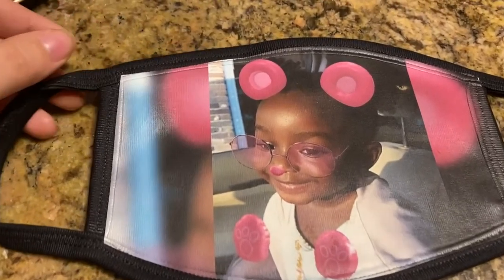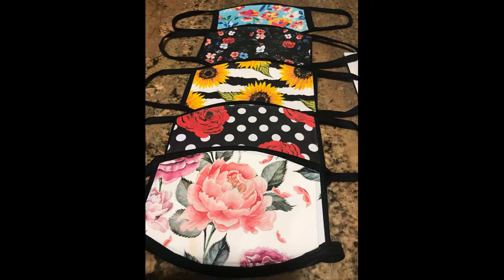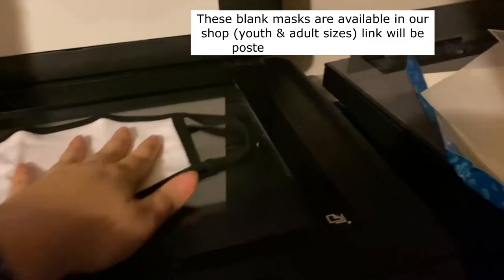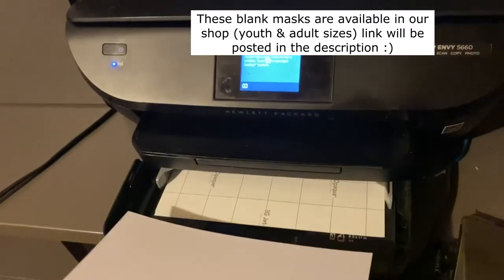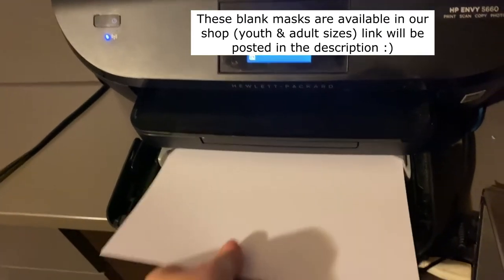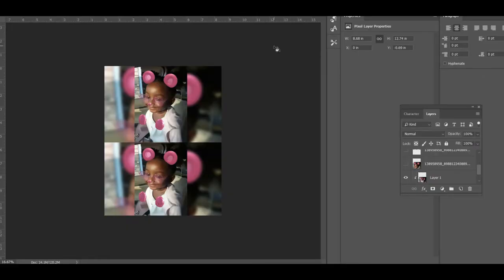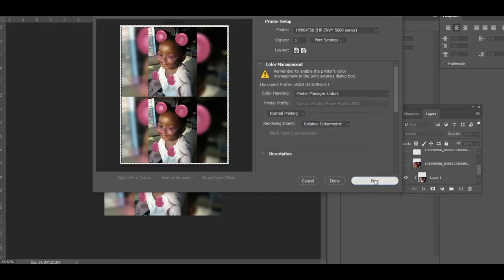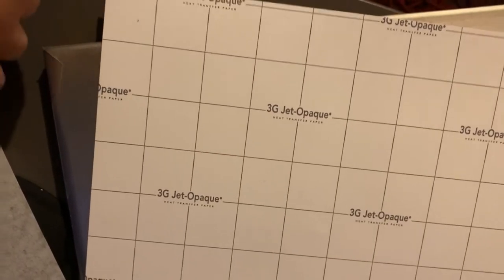How to Print your favorite photo on face mask (Easy tutorial, great gift idea DIY Mask sublimation )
In this tutorial I'll be going over how to Print your favorite photo on face mask (Easy tutorial, great gift idea DIY Mask sublimation ). Watch if you want to learn how to add a photo to a face mask. This is a great gift idea for birthdays, valentine's day gift, etc...

Materials used:
3g Jet Opaque transfer paper

HP Envy 5660 printer with instant ink subscription:

You can also find similar face masks on amazon, but I can't guarantee that they will fit the template I have provided.

If you're looking to save money printing, consider signing up for the hp instant ink program to get up to 50% off ink, plus cartridges shipped to you before you even run out (it's been a life-saver for me!) You can find more information about it here: